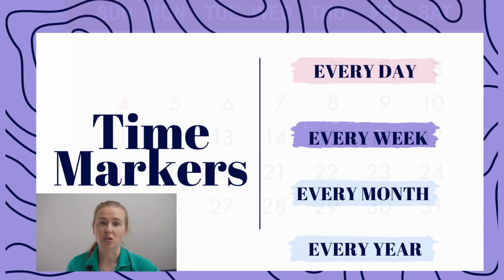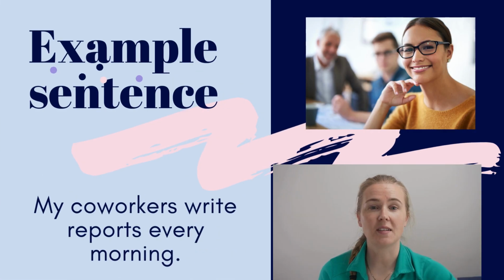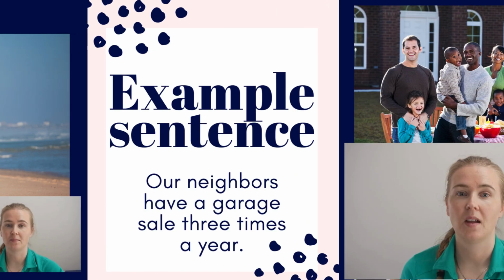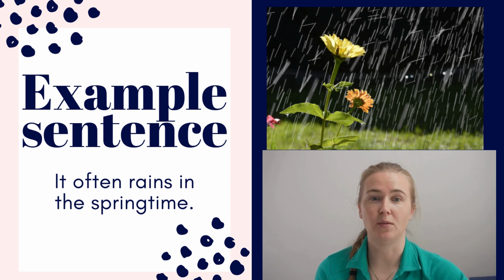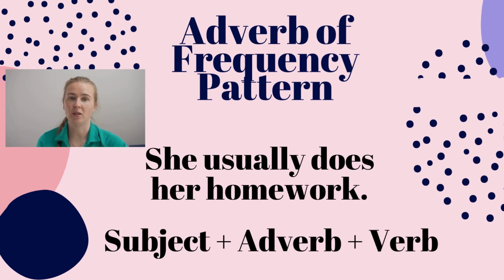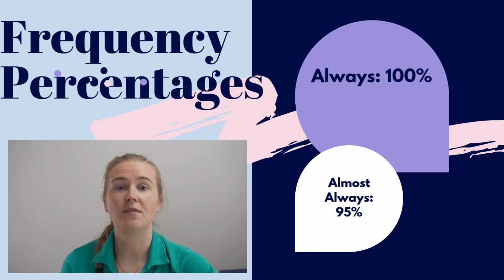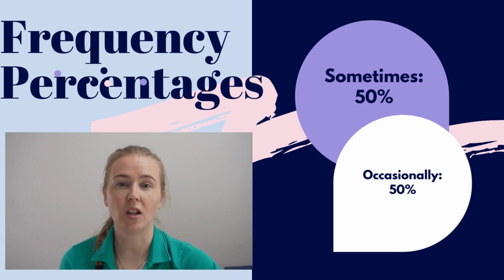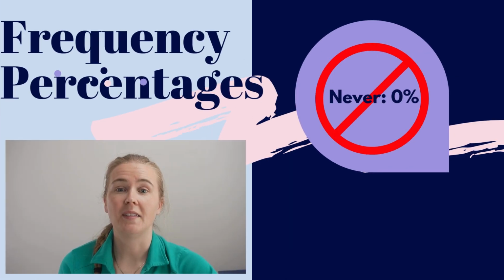Adverbs of frequency CLB 1 2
In this video, we’ll explore adverbs of frequency specifically for CLB 1 and 2 learners. You’ll learn how to use adverbs like always, often, sometimes, rarely, and never to describe how often things happen in your daily life. With simple explanations and clear examples, this lesson is perfect for beginners looking to improve their English skills!

In this video, you'll learn:

What adverbs of frequency are
How to use them in sentences
Examples of adverbs of frequency in everyday situations
Watch now to practice and improve your English!